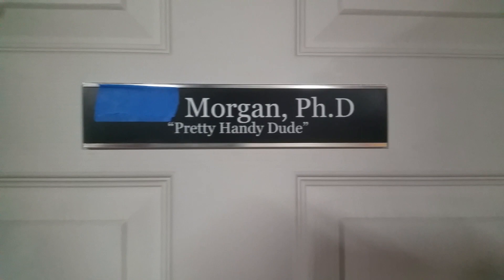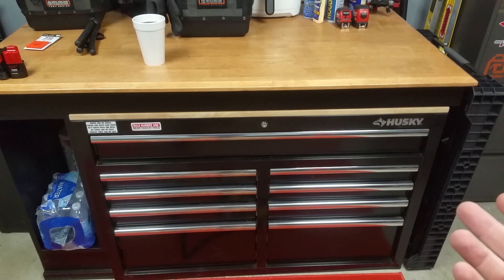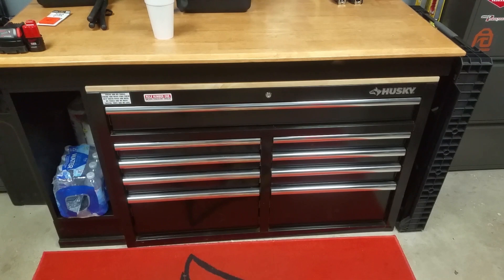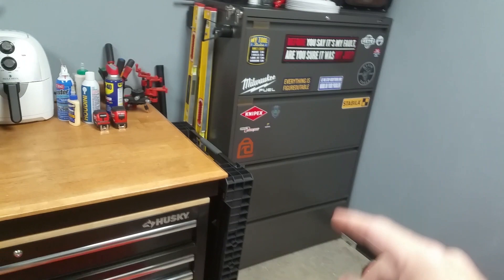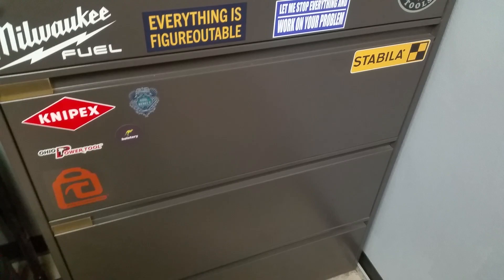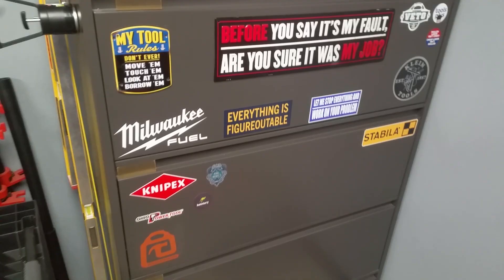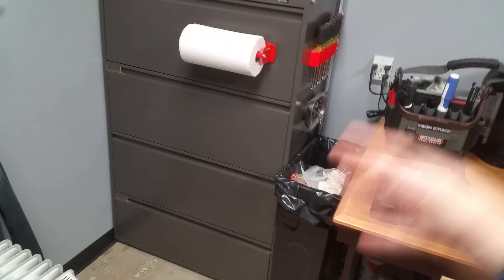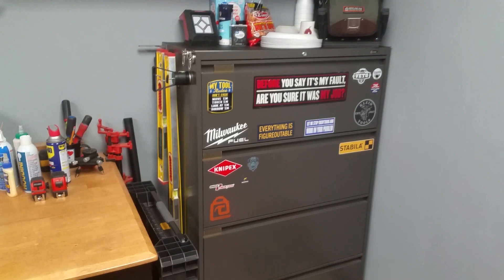Best Garage Storage.... File Cabinets? Shop, Tools, Supplies - Stacked drawer storage tip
Showing everyone an alternate idea for tool storage.  I use these file cabinets in my office area (in the video) and in my garage at home.

If you find them on Facebook Marketplace, a Yard Sale, or anywhere used. they are a great deal!

Requested Link to bins in this video - Hi-Rise Medium 4.5-Gallon (18-Quart) Grey/Green Tote with Latching Lid

(Some file cabinets are adjustable for different size papers. These bins may or may not work in yours)